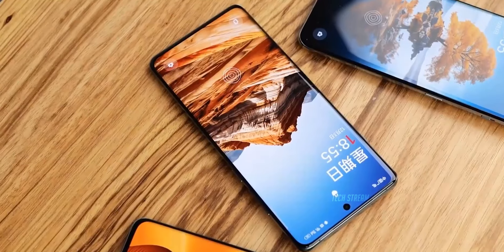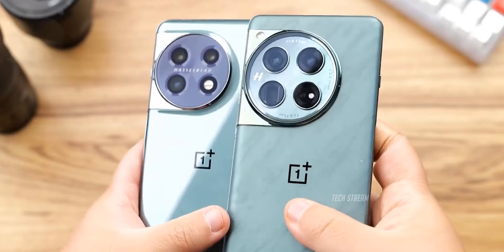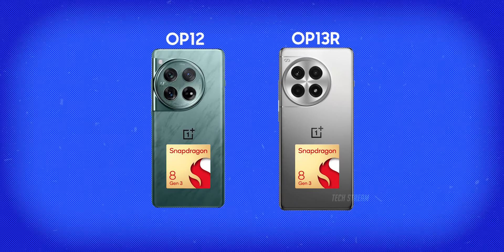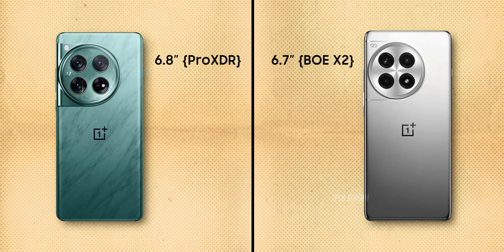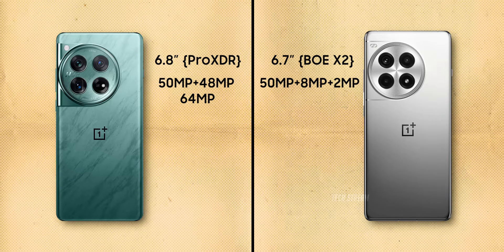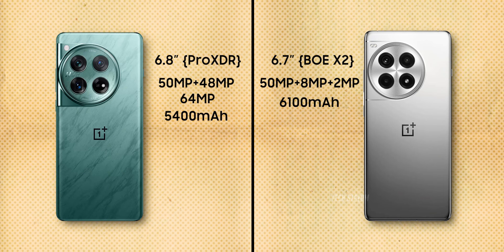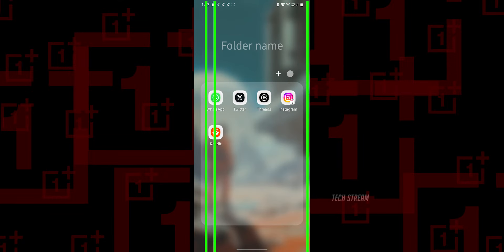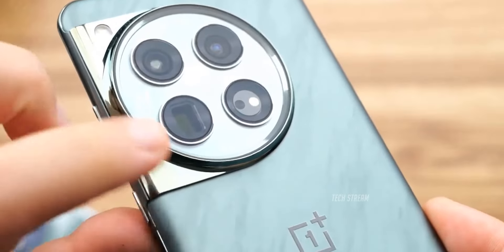OnePlus 13R vs OnePlus 12 - Should You Wait or Buy Now?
The OnePlus 13 series is almost here, but should you wait for the OnePlus 13R or buy the OnePlus 12 now? In this video, we compare both devices in terms of design, display, camera, battery, and performance. With the OnePlus 13R expected to feature a 6.7" BOE X2 display and Glacier Battery technology, while the OnePlus 12 offers a better camera setup and similar Snapdragon 8 Gen 3 performance, which one is the better choice for you? Watch to find out!